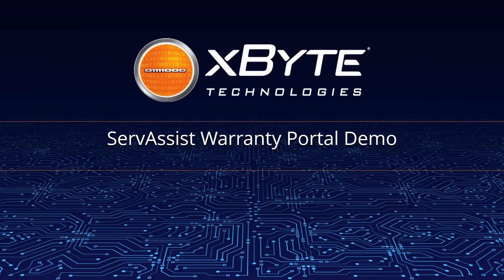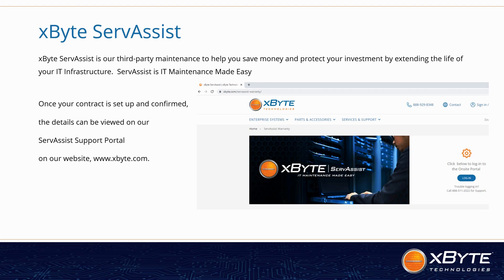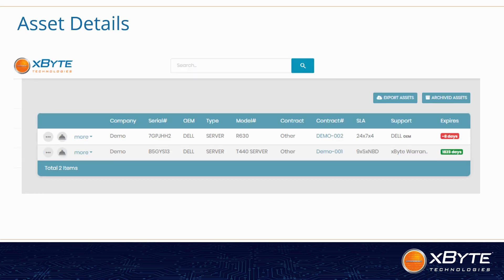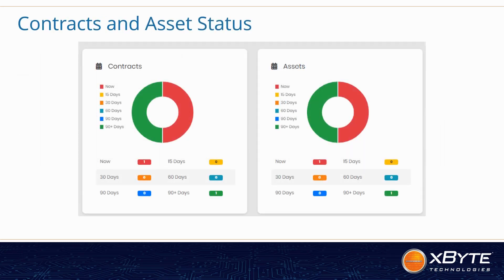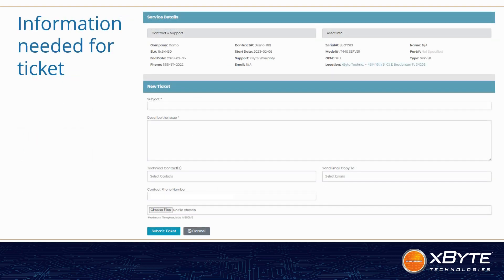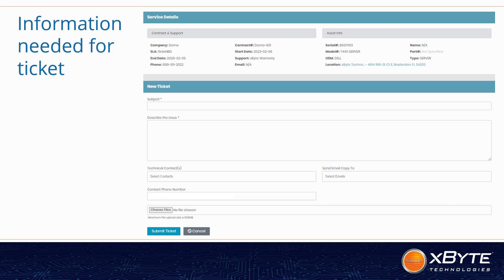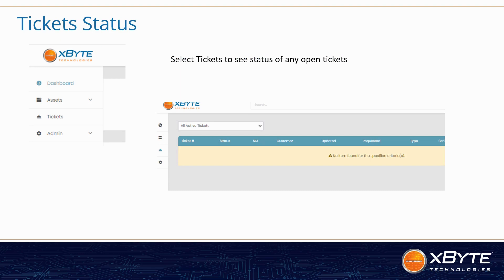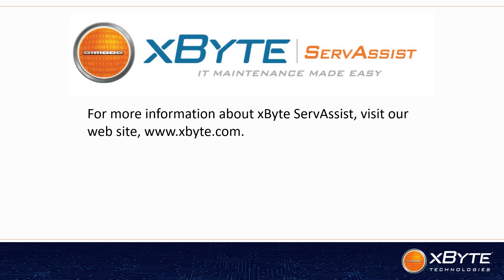xByte ServAssist Warranty Portal | Demo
Follow along with xByte Warranty Manager, Apryl Reeser, as she walks you through the usage and benefits of the xByte ServAssist Warranty Portal.